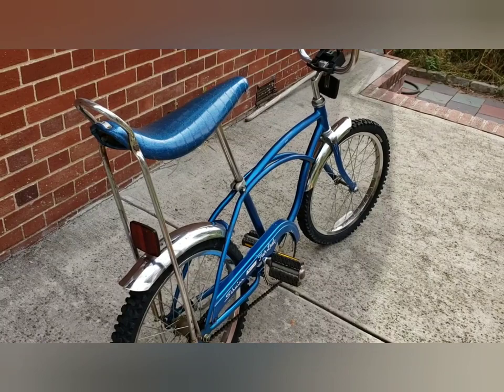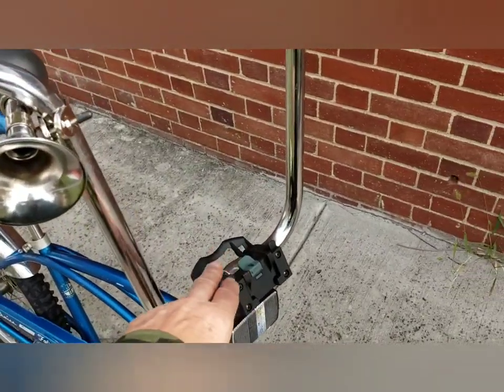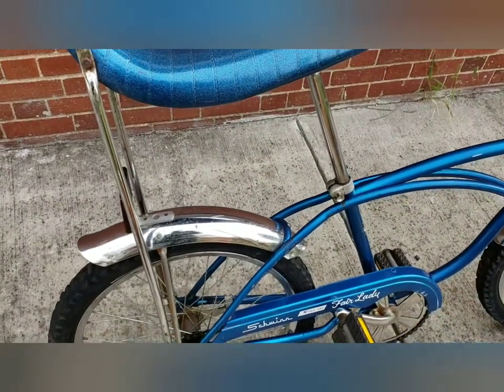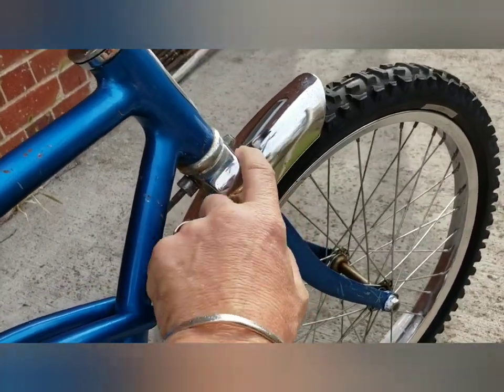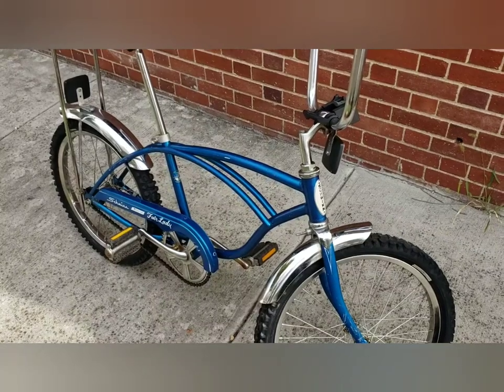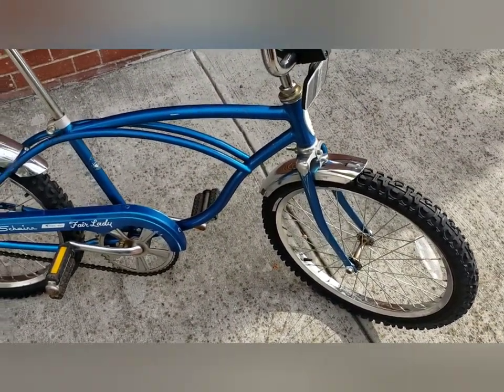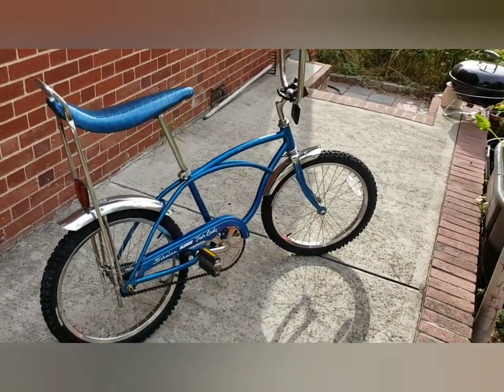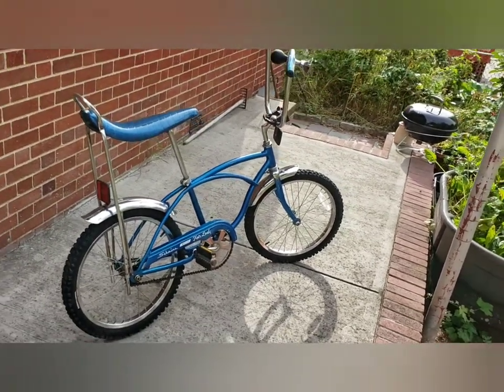1977 Schwinn Stingray the dawn of BMX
This 1977 Stingray deluxe was converted to a BMX bike by its original owner .The rims and tires were changed and also the chain guard was missing . In this mild restoration only was achain guard added and also longer Stingray Handel bars. Along with some cleaning .